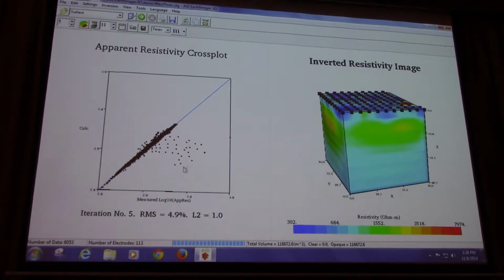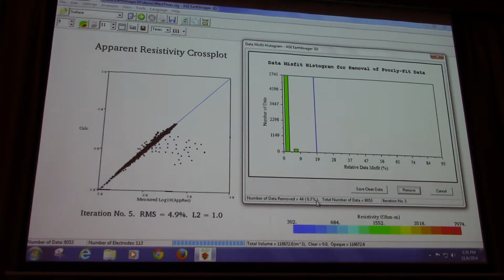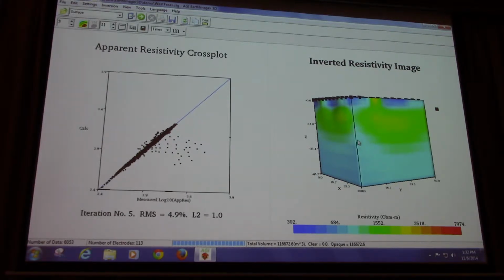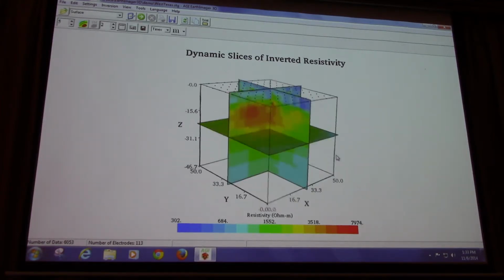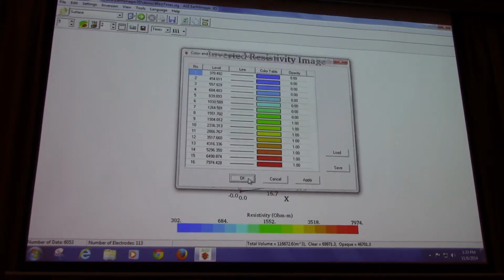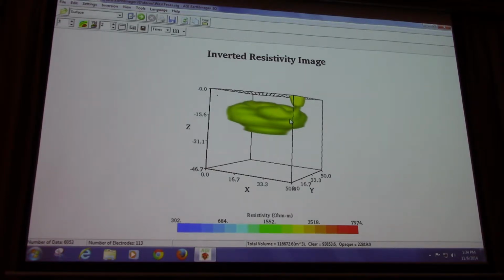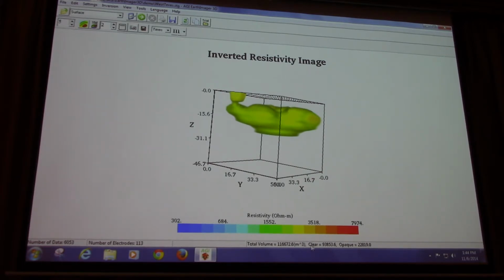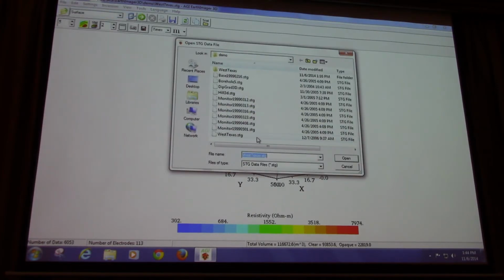6 of 6